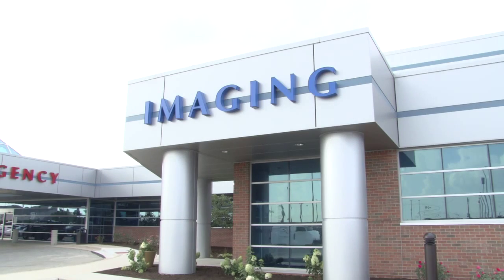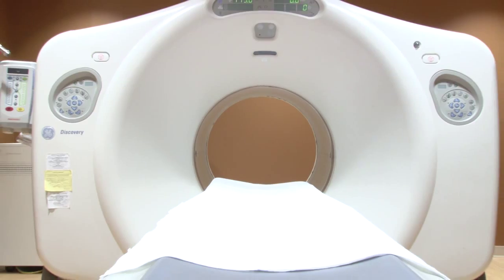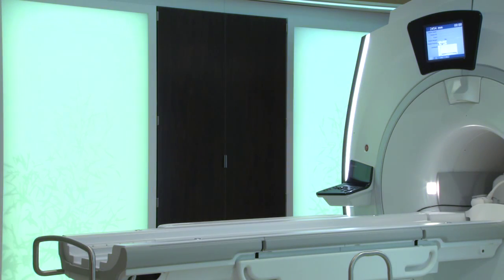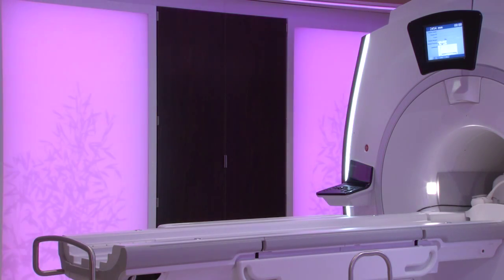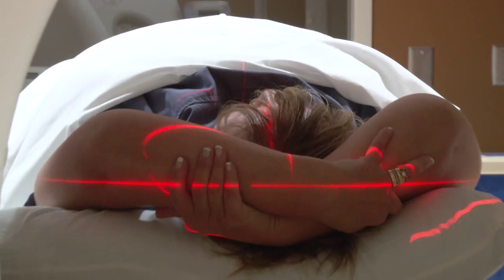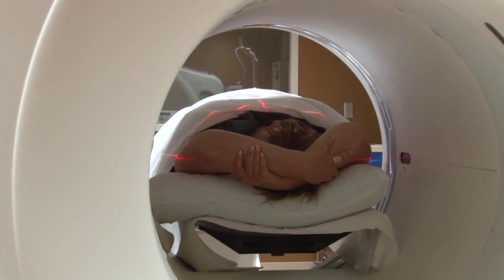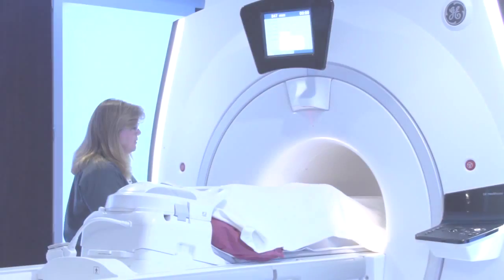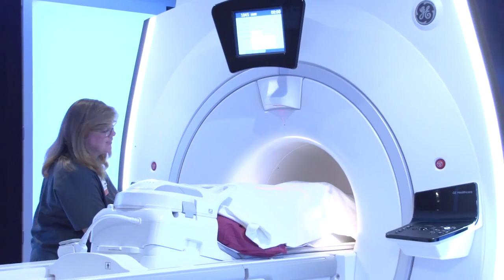Community Howard: Imaging Center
The new state-of-the-art Imaging Center at Community Howard Regional Health offers MRI, PET and CT scans. The widest MRI in Kokomo features a "silent scan" system within a "caring suite" for total patient comfort.